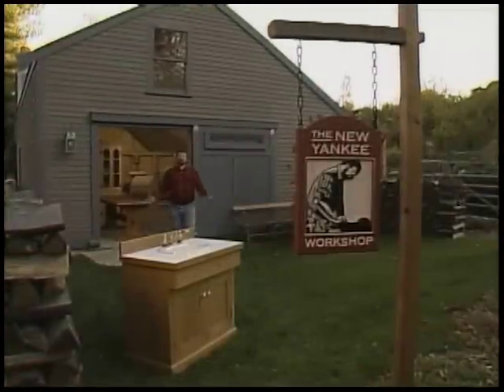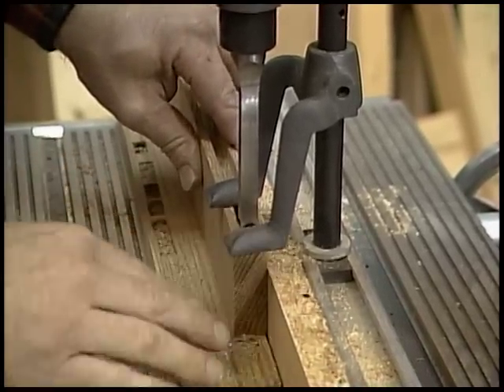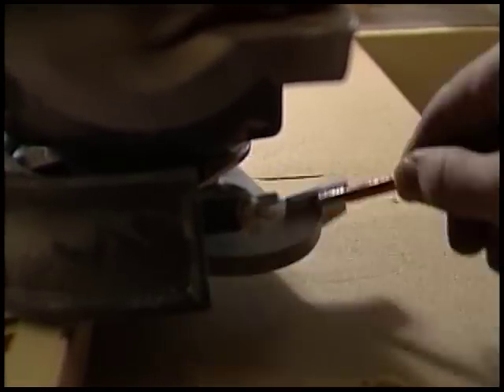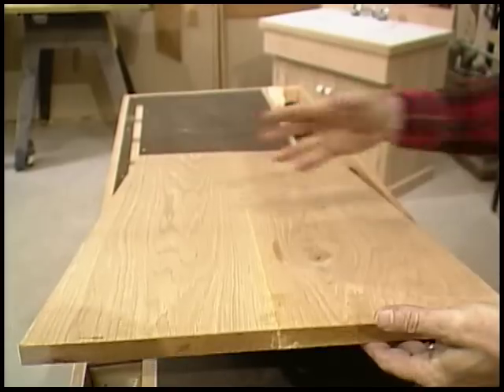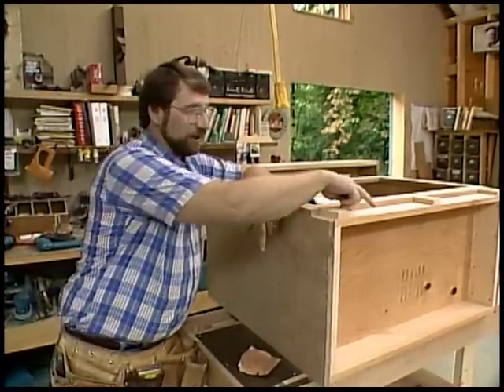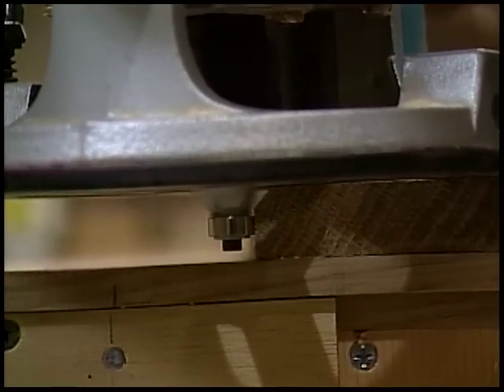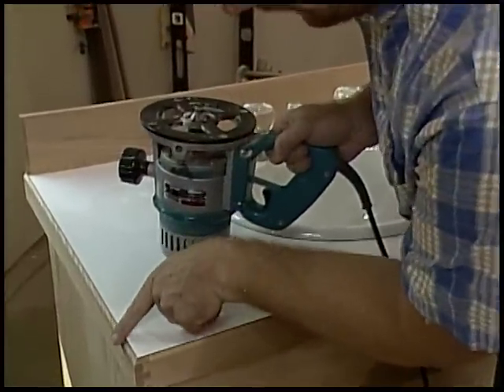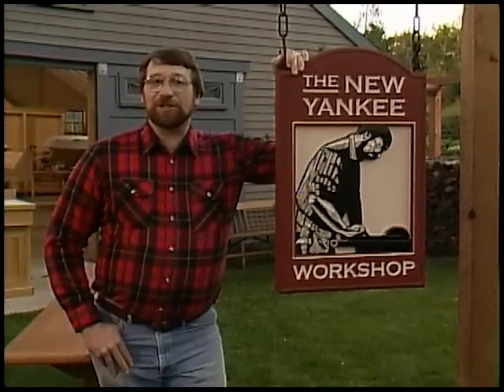Oak Bathroom Vanity | S1 E6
Norm builds a bathroom vanity whose design is inspired by a dry sink he found at Fruitlands, a 1790 Shaker house and museum located in Harvard, Massachusetts. The vanity, constructed of oak, features dovetailed joints, a high-pressure laminate top and Shaker-style double doors with a flat panel on the outside and a raised panel on the inside.